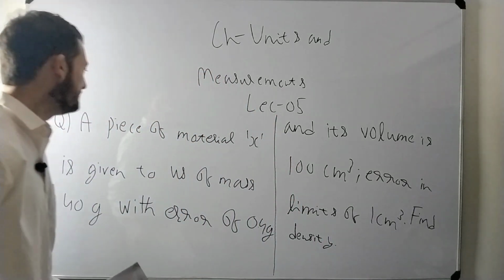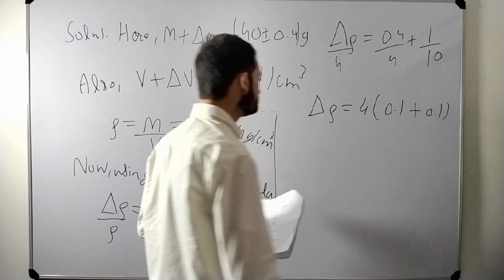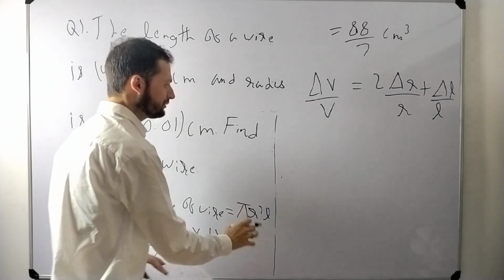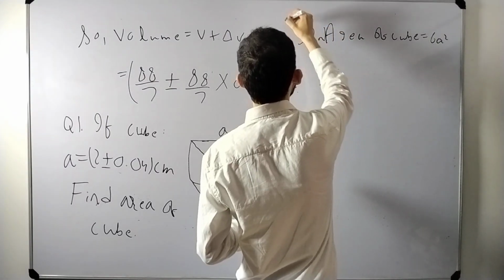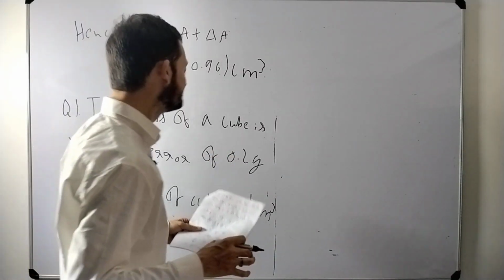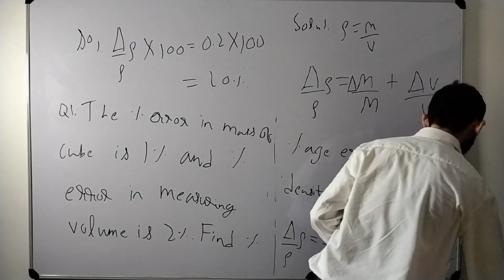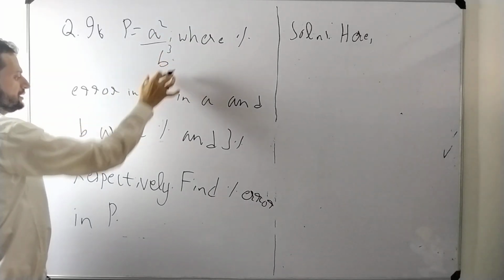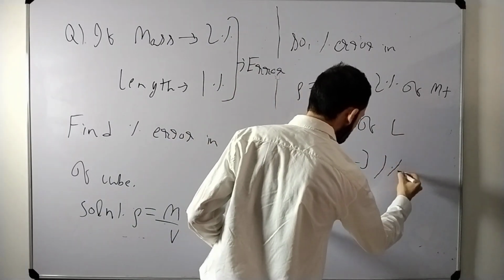Grade 11th Physics Chapter: Units and Measurements. Lec-05: Numericals on Errors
Prerequisite of this lecture: Lec-04: Errors of Measurements.
Note: There are mistakes in nos. in this lecture. Like Q1. has 10 cubic cm volume; error of mass is 4g and answer of density is (4±0.8) cubic cm. Q.3 has ± and answer should be (24±0.96) square cm. Please if you still notice other mistakes, you are free to inform me or criticize me for the same.I will listen to you.I sincerely apologize for the inconvenience caused.